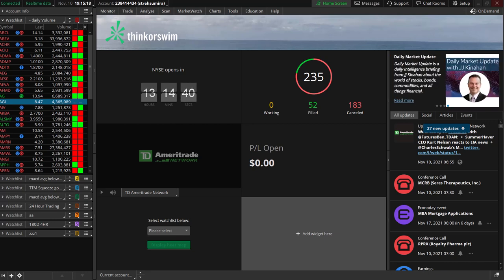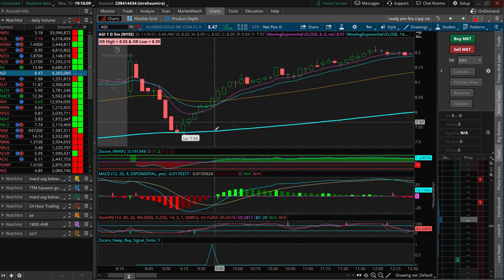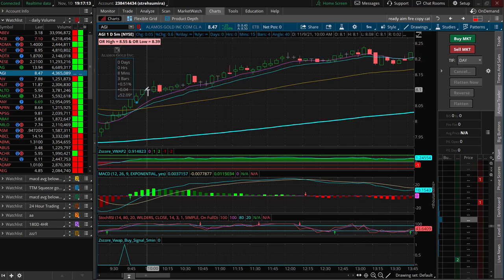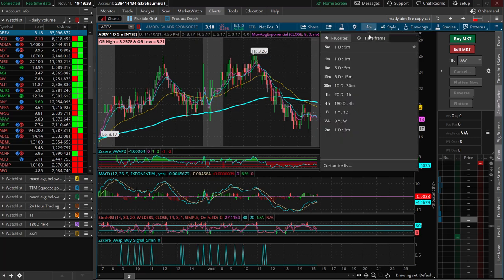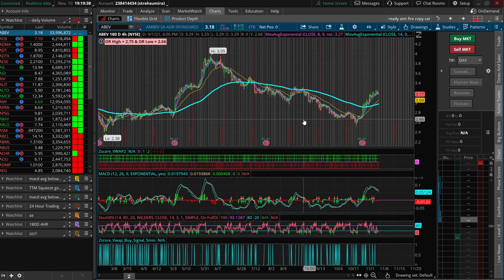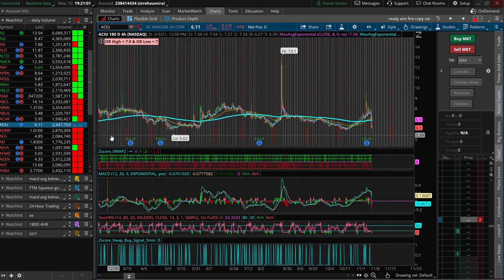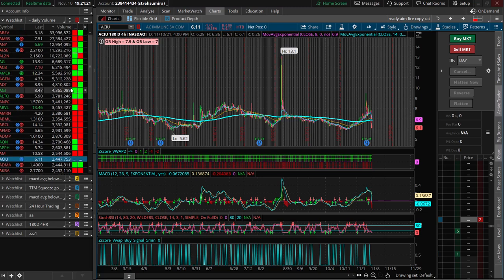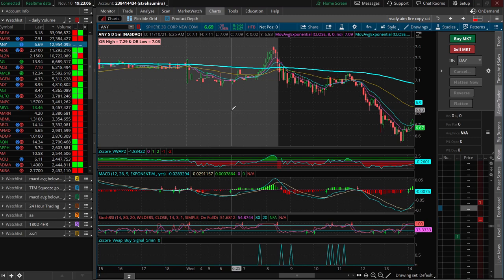The Problem with Backtesting vs Live Market on Think or Swim TOS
Backtesting in the Think or Swim Platform is a valuble tool to check on your strategies  and see if they work. However; when it comes to a live market on TOS, things just don't work as smoothly as what backtesting makes it look like.